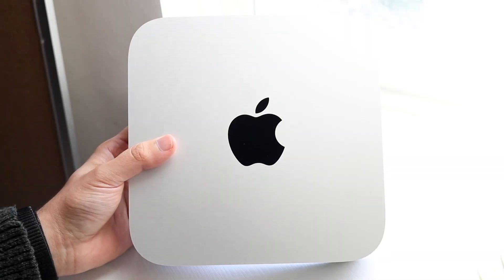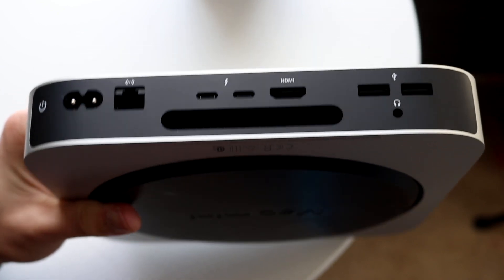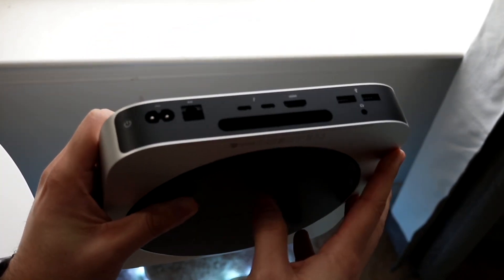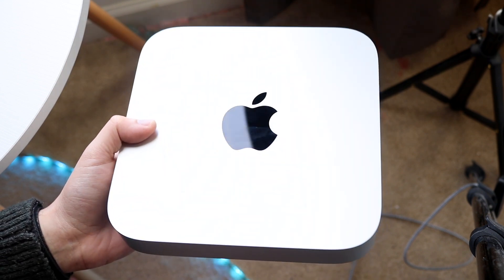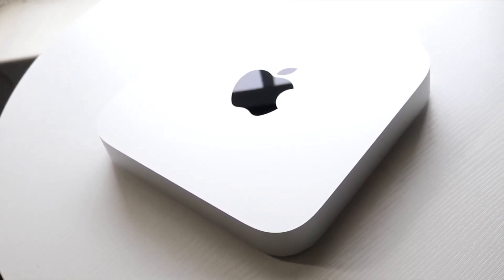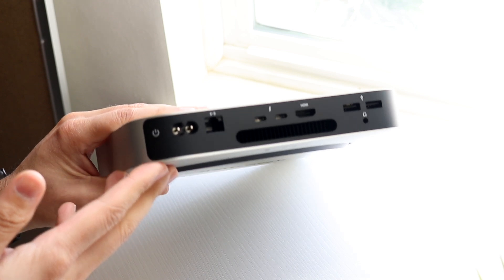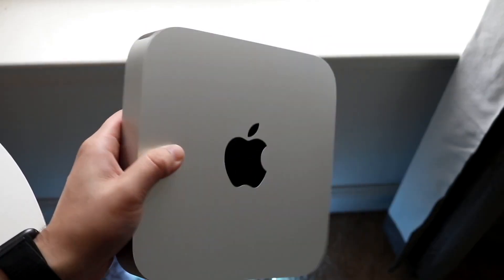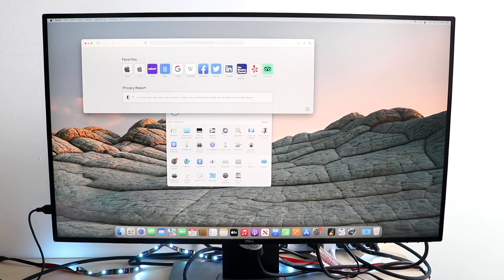M2 Mac Mini Vs M1 Mac Mini! (Comparison) (Review)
Let's take a look at the M2 Mac Mini Vs M1 Mac Mini! (Comparison) (Review)